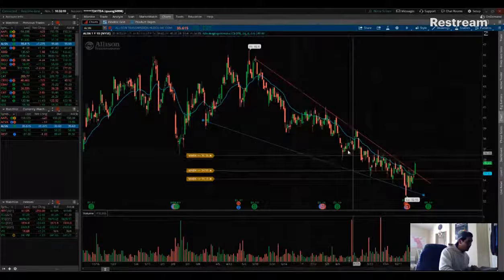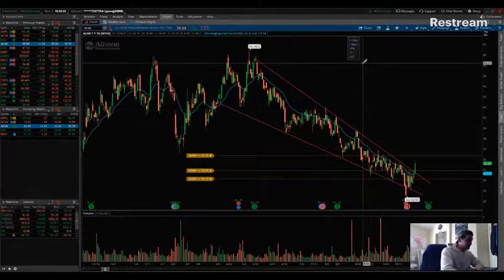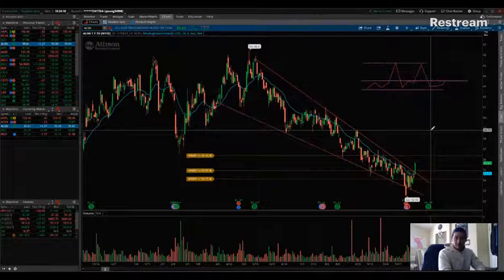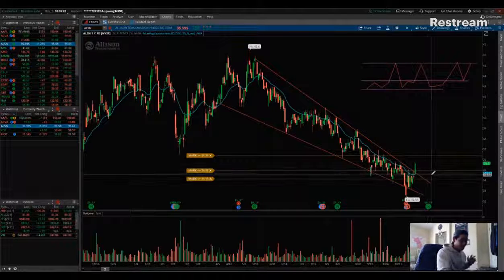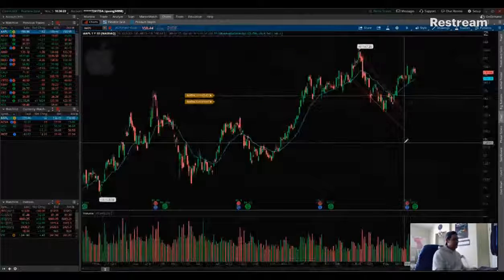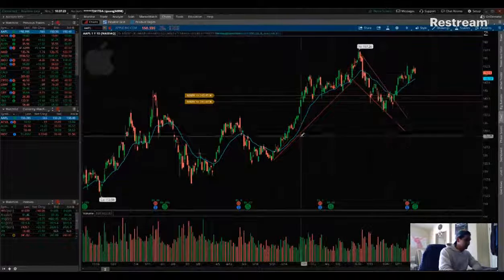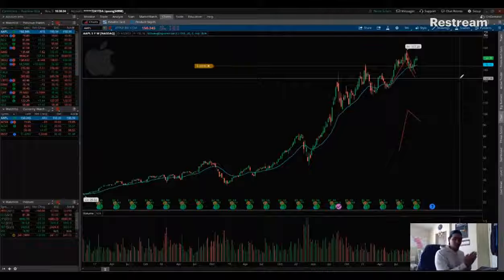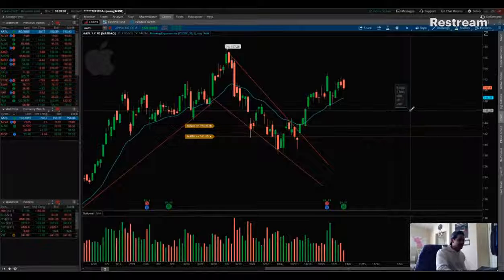Identifying Patterns: Descending Wedge and Flags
In this video, I discuss how I spot descending wedges and flags and my step by step process on how I trade them